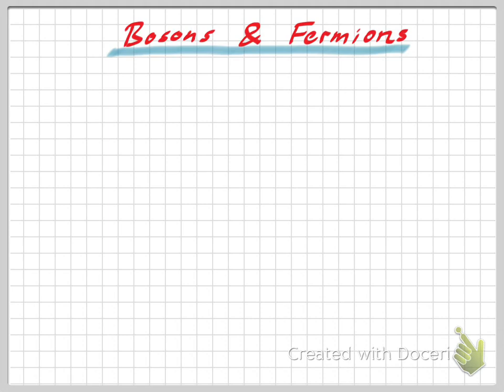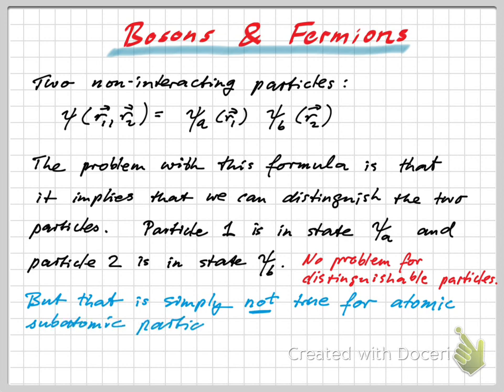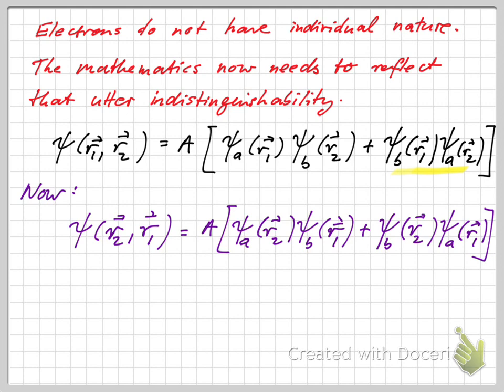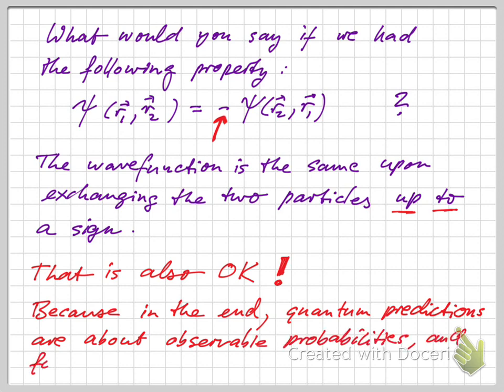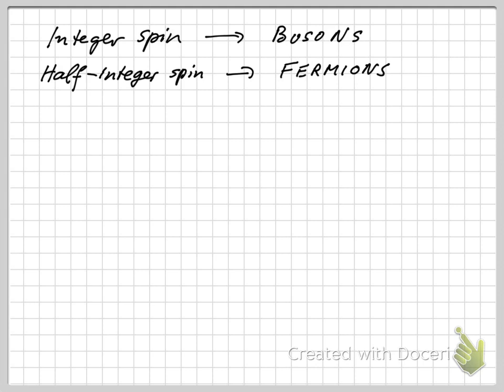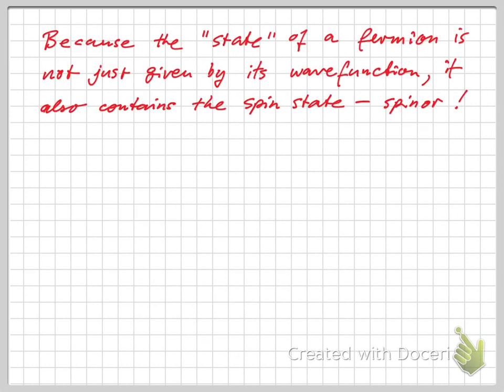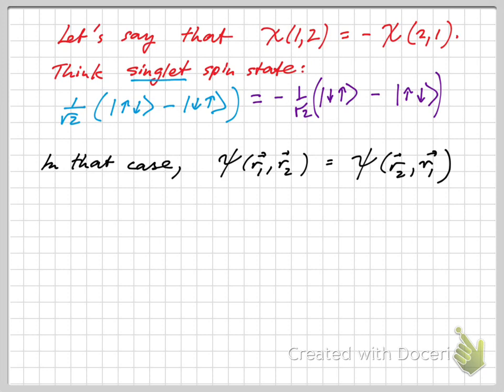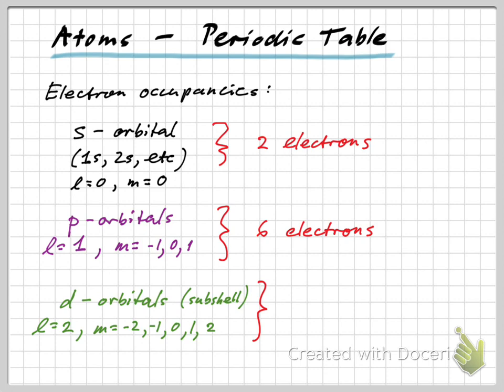The quantum math behind bosons and fermions